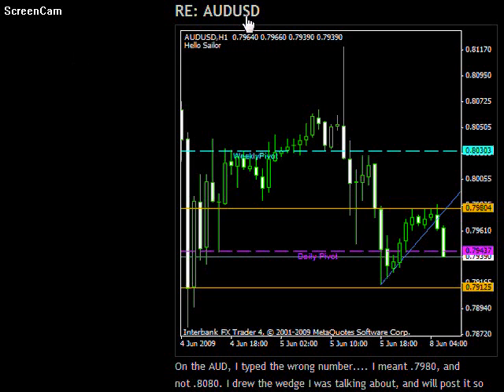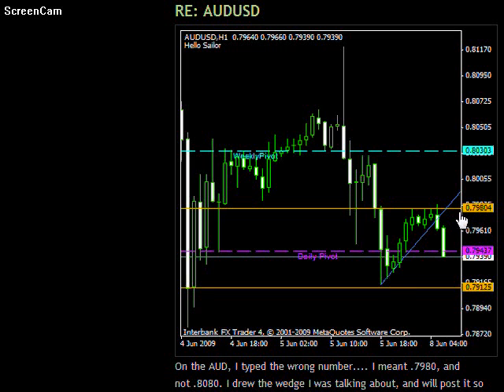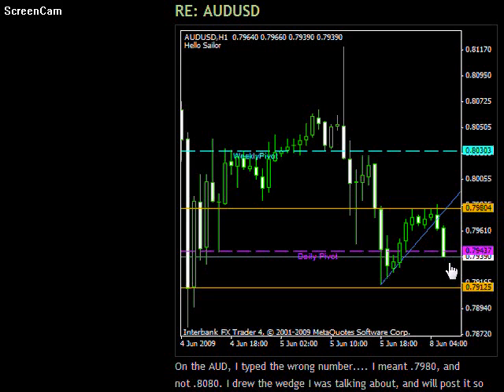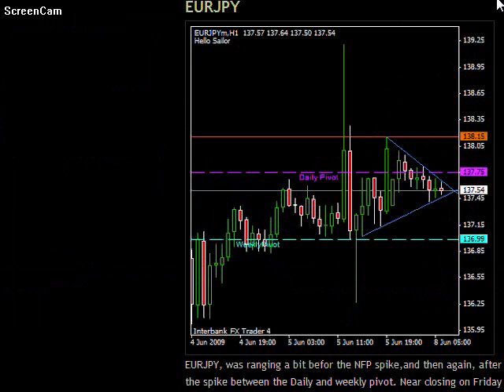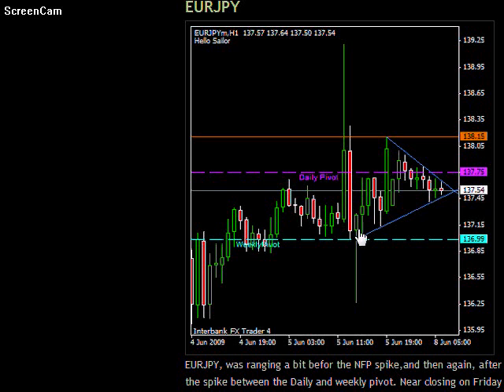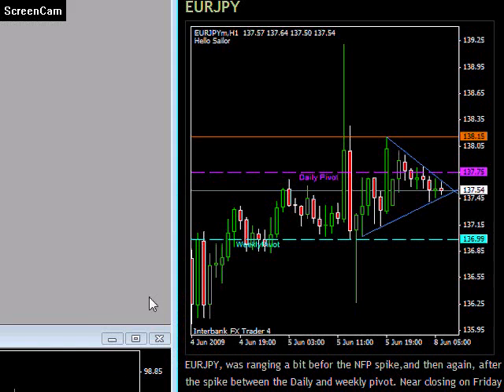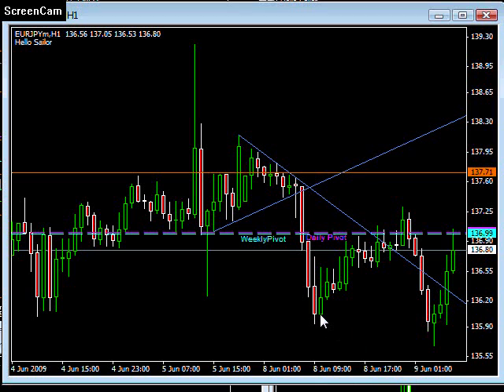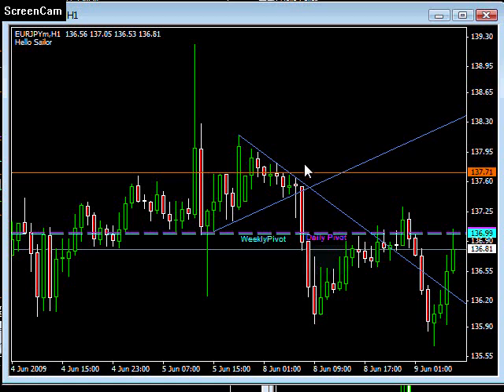June 8 09 AUD and GBPJPY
These are set-ups I mentioned on the blog, of which some readers expressed an interest int how or what I saw that made me think they might have some significance.  AUDUSD formed a wedge, up against a resistance line, and made a break of the short term trendline.

The GBPJPY traded in a range going inot closing on Friday, and then formed a range on opening Monday, that formed a squeeze, or consolidation.  Then made a 150 pip move after the break.